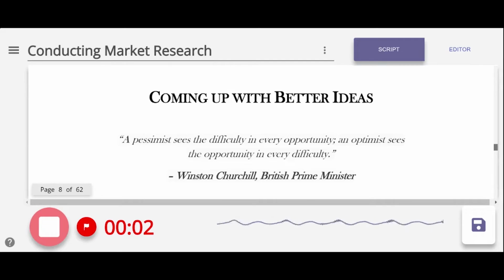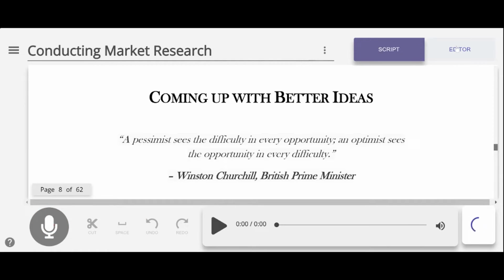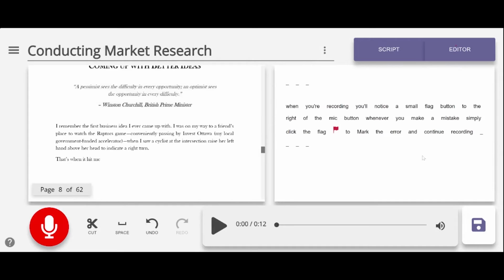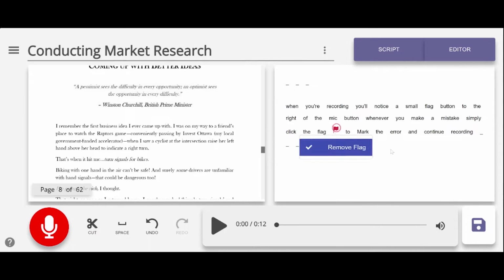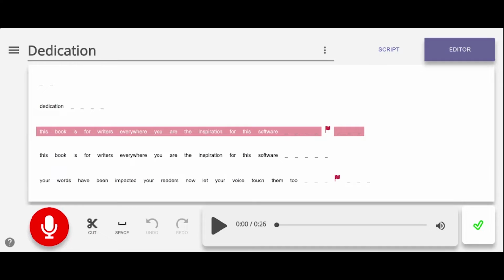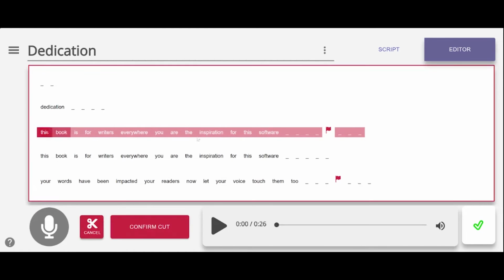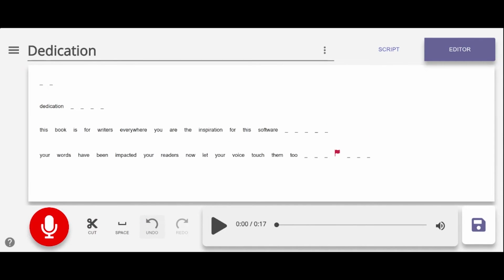Error Flags - How to Make an Audiobook at Home (Part 10)